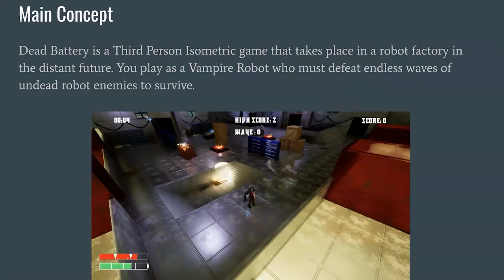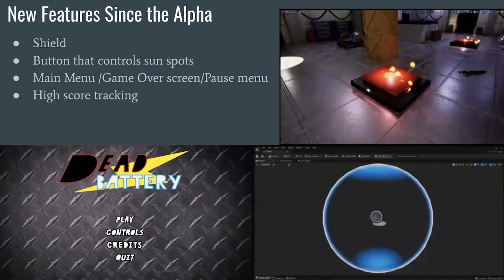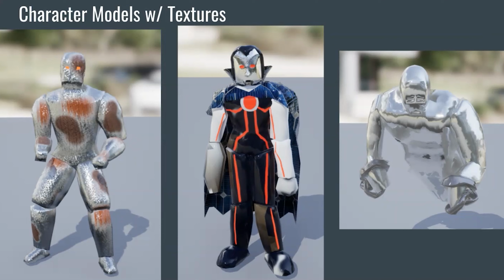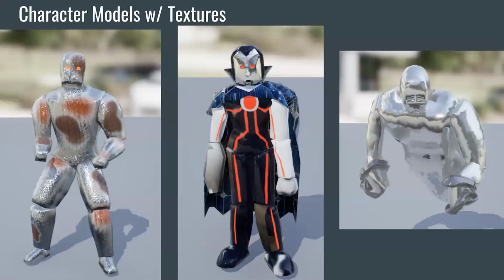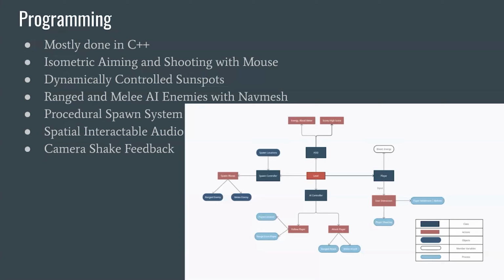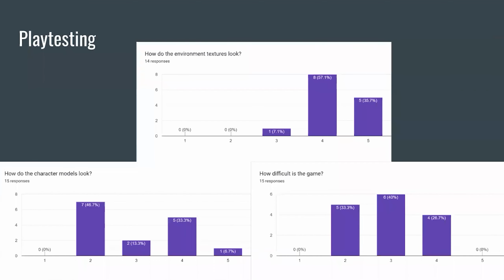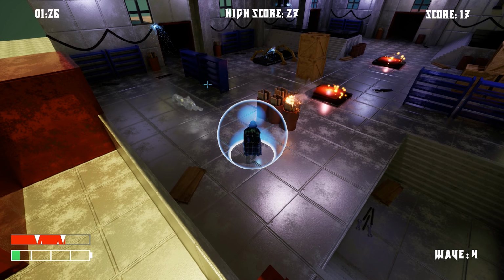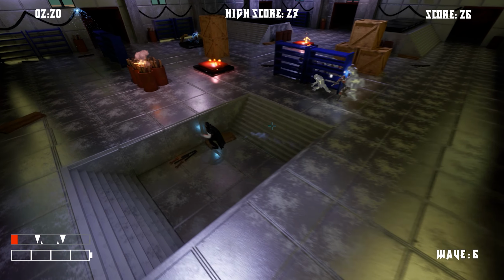We Ate 9 - Dead Battery Final Presentation by Azu, Utsav, Aaron, Wade, Surya & Tokey